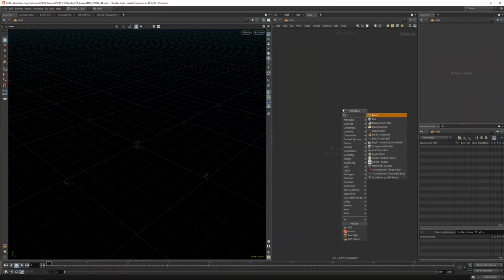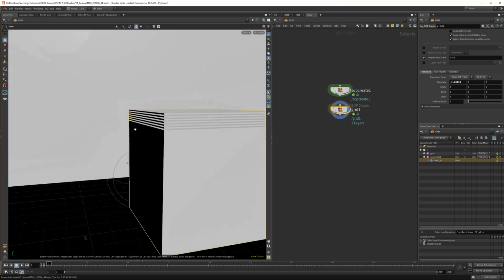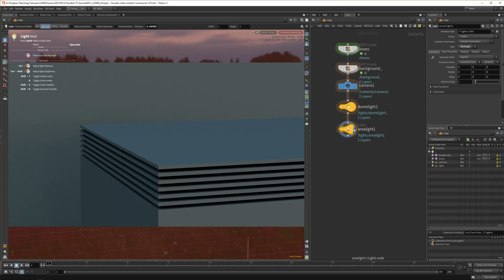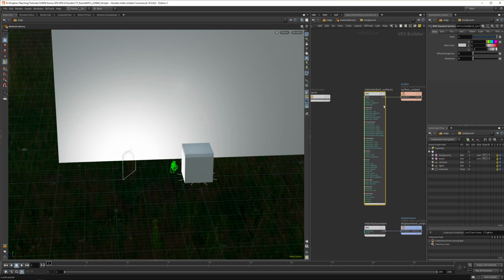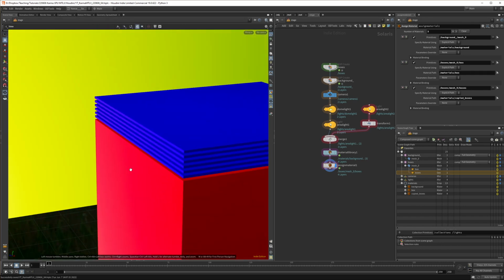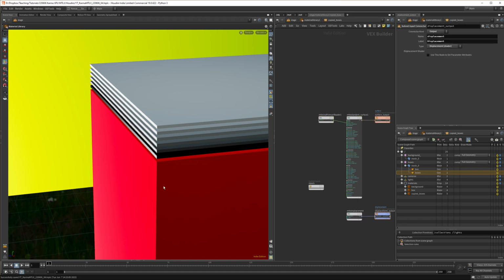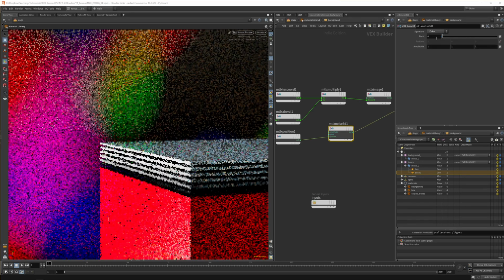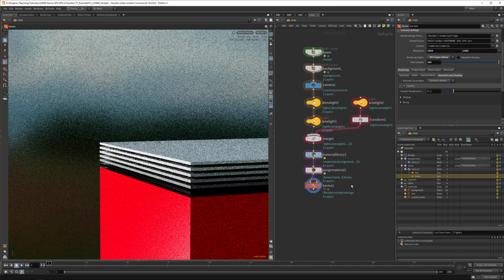Quickly get started with Karma XPU and Material X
Because my Redshift License expired recently I was intrigued to see if I could replace it with Karma XPU. So in these video I'll show you the common workflows to get started in Solaris.

0:00 Intro
0:29 Geometry
4:00 Lights
7:01 Materials
9:09 Splitting objects
10:26 Point/prim colours
12:17 Textures
14:10 Noises
16:02 Standard Surface
16:31 Render

I'm a Freelance remote 3D Artist. I create weekly video's about 3D, tutorials or other related topics.